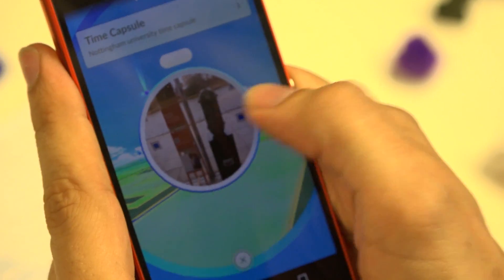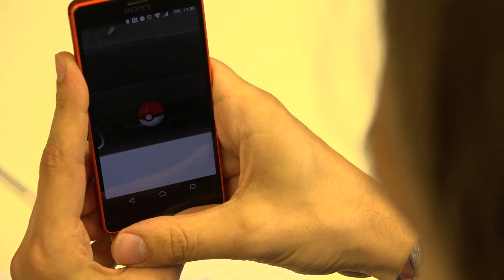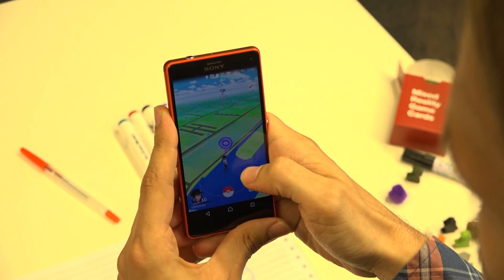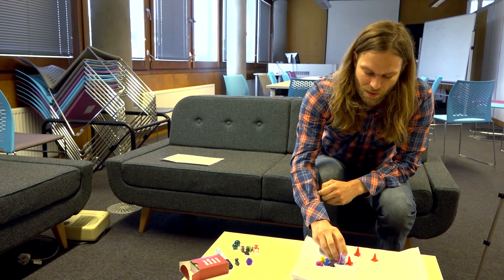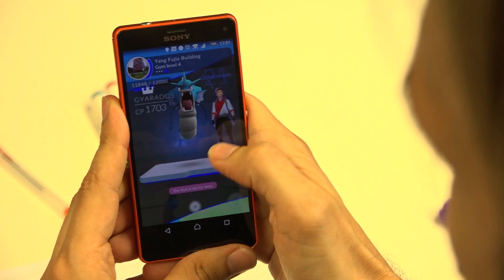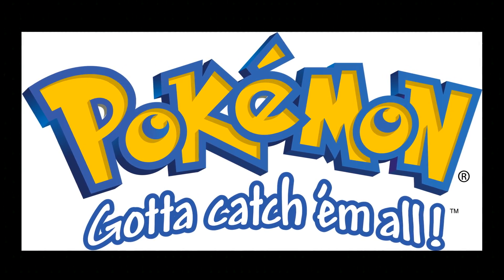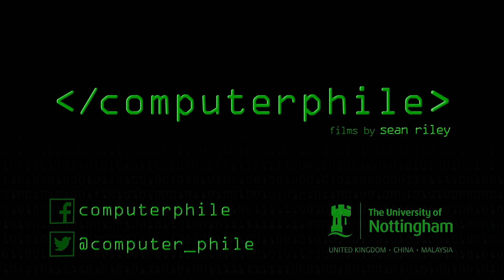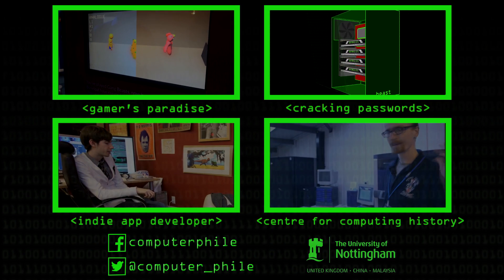Discussing Pokémon GO - Computerphile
NOTE : if you know how the Pokémon game works skip to 4 mins in.
CORRECTION : Richard refers to 750 Pokémon being available,he confused total Pokémon (722 according to Wikipedia July 2016) with those available in the game ("more than a hundred" according to Pokémon.com July 2016)

Why does Pikachu sometimes pop up in inappropriate places? 'Phone zombies' glued to their devices at major landmarks, are probably playing Pokémon GO. Richard Wetzel from the MRL (University of Nottingham) and intLab; (University of Lincoln) takes us through it.